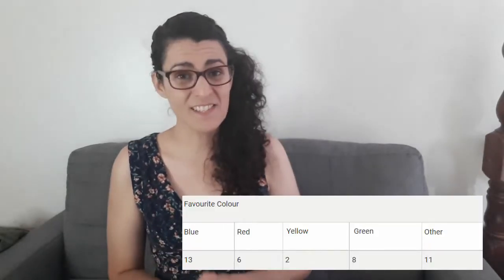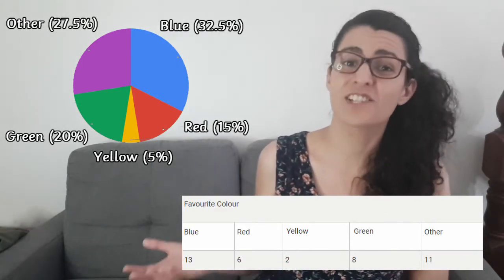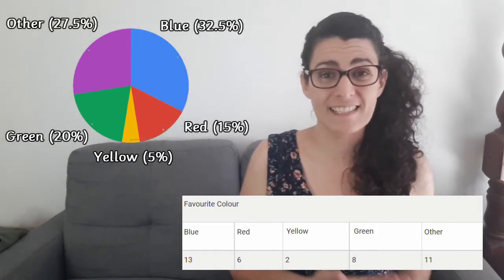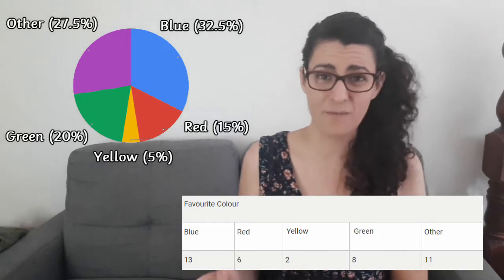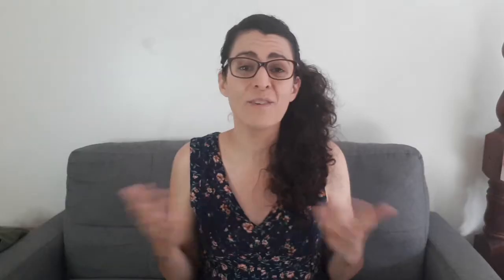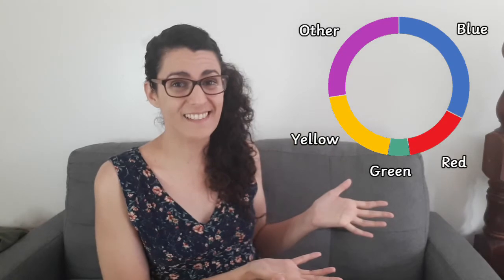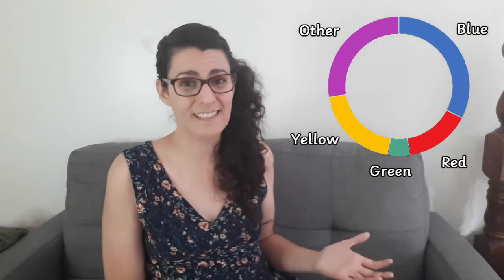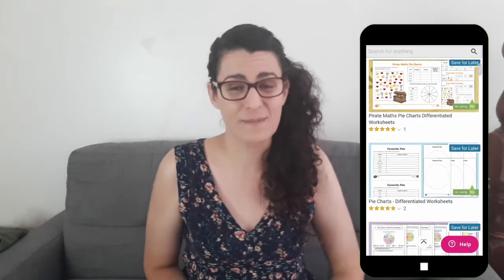What Is a Pie Chart?: Examples of How to Use a Pie Chart for Kids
Ever wondered "what is a pie chart"? In this video, Ingrid includes an explanation and examples of how to use a pie chart for kids.

0:00 Introduction
0:10 What is a pie chart?
0:20 Why is it called a pie chart?
0:30 Example of a pie chart
1:17 What are the benefits of pie charts?
1:27 Pie chart tips and tricks
2:01 What are the different types of pie charts? (Doughnut Charts)
2:30 Pie Chart worksheets and teaching resources

So what is a pie chart?

A Pie Chart is a circular graph that is divided into sections that are proportional to the data they represent. It gets its name from its appearance, which resembles a pie that has been cut into different sized slices.

The sections of the pie chart represent a percentage of the whole. The size of each section is proportional to the size of the percentage. Each section a pie chart is labelled, so you can associate the section with the data it represents. Usually the different sections of a pie chart are presented in different colours or shades, so they can easily be differentiated.

Pie charts are handy because they give you an immediate visual representation of your data. They’re easy to understand, as the different coloured sections make it instantly obvious how each section compares to the others.

What are the different types of pie charts?

There is one variation of the pie chart shown above that uses a similar means of displaying data. This is the doughnut chart, which is named after an equally circular (and delicious) foodstuff.

Doughnut charts present information in the same way as pie charts, with each section representing a percentage. They differ in the sense that a doughnut chart has a hole in the middle, whereas a pie chart does not.